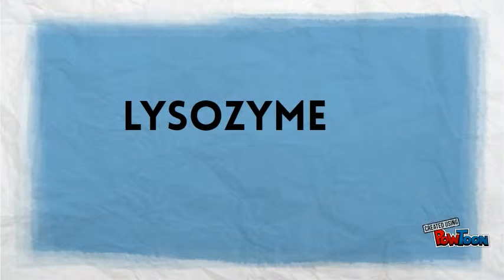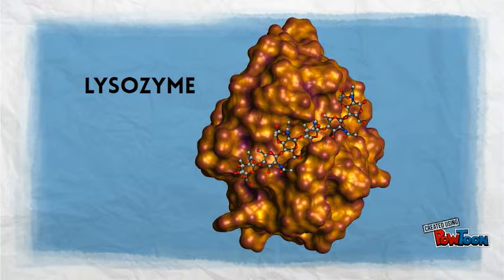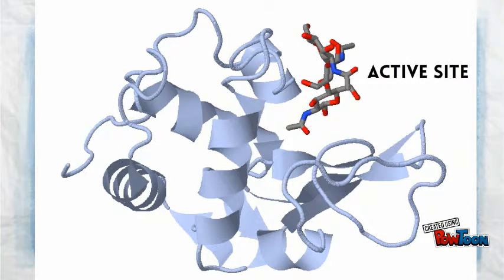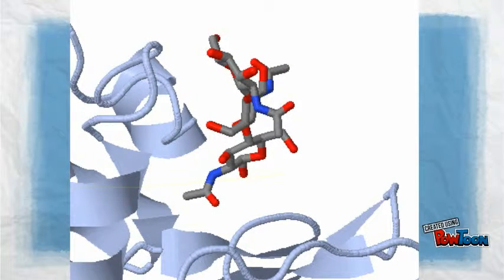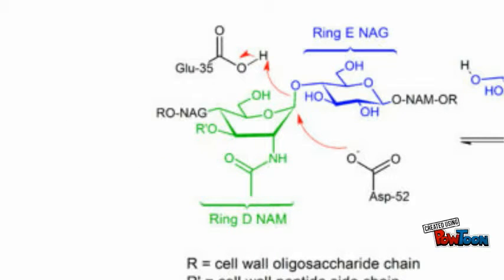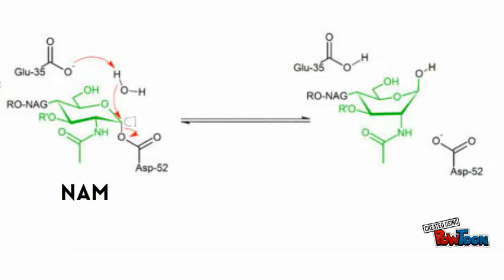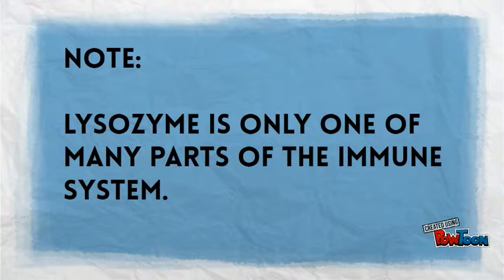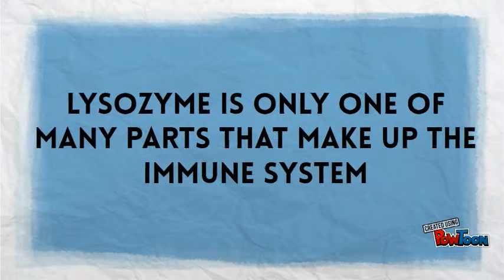Lysozyme 2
Copy of your description...-- Created using PowToon -- Free sign up -- Create animated videos and animated presentations for free.  PowToon is a free tool that allows you to develop cool animated clips and animated presentations for your website, office meeting, sales pitch, nonprofit fundraiser, product launch, video resume, or anything else you could use an animated explainer video. PowToon's animation templates help you create animated presentations and animated explainer videos from scratch.  Anyone can produce awesome animations quickly with PowToon, without the cost or hassle other professional animation services require.